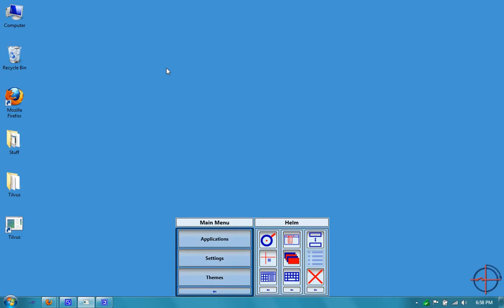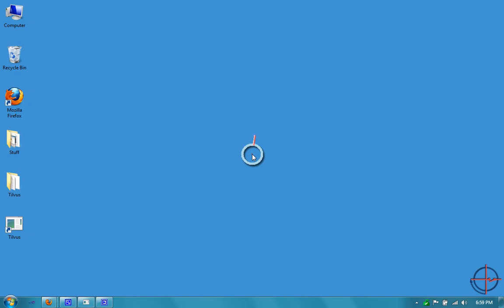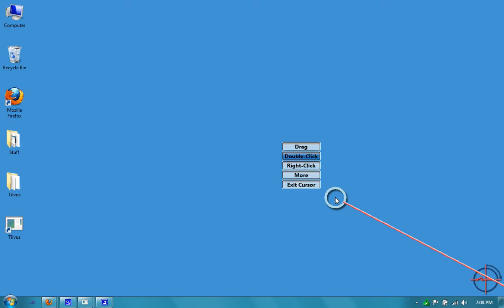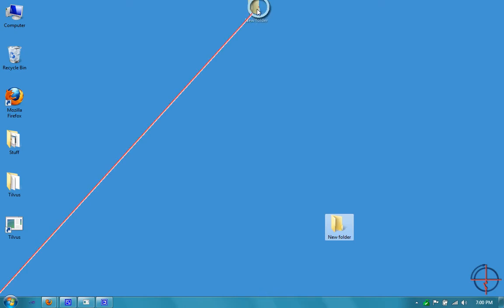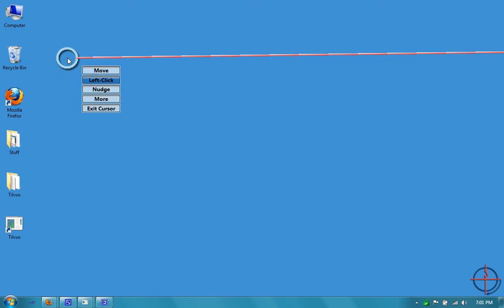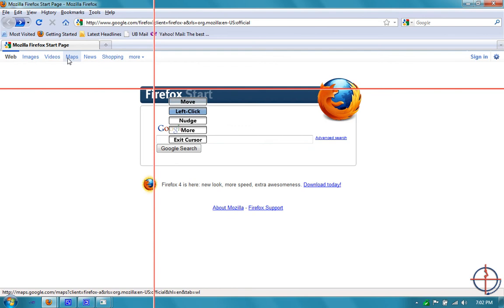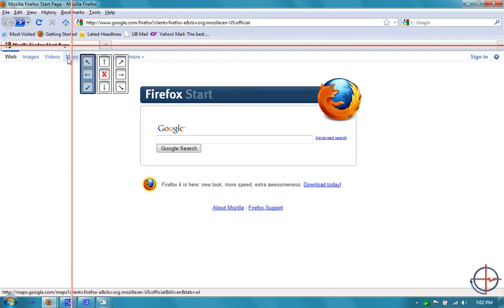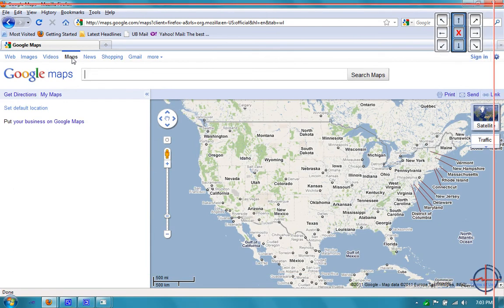Tilvus Assistive Interface (Beta) Cursors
This demonstrates the cursors of the Tilvus Assistive Interface. Both the Coaster Cursor and Crosshair Cursor are demonstrated. Only a single button is being used to do everything shown. This is a pre-release version of the software.